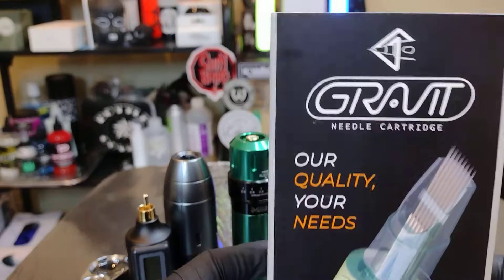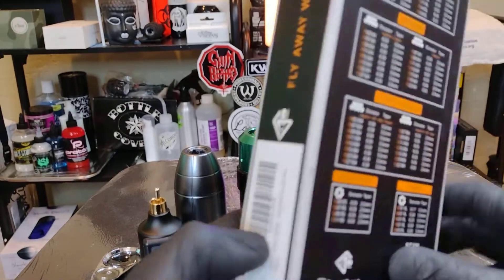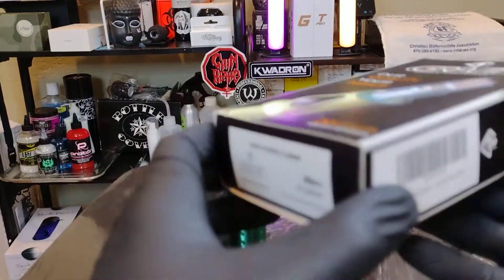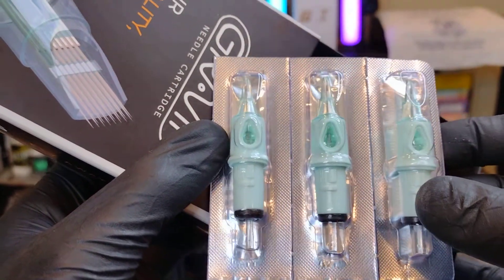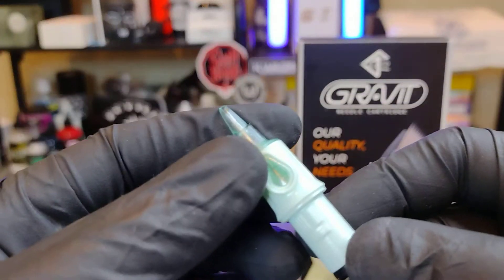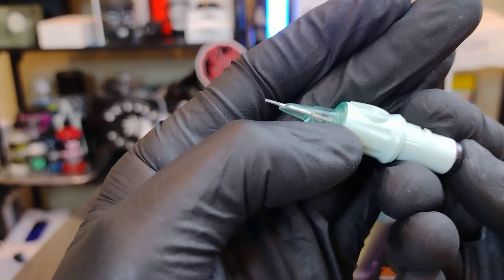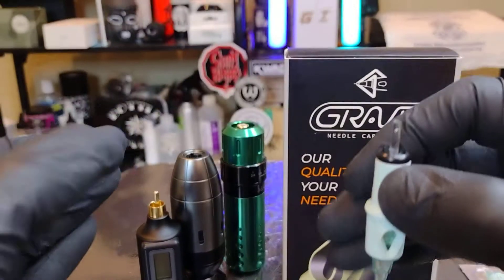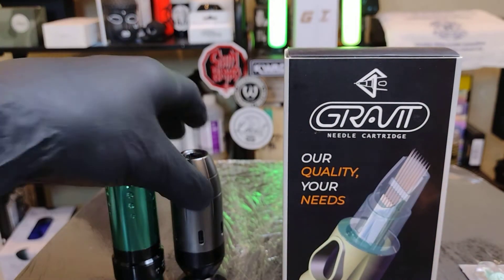Gravit Tattoo Cartridge Needle (1207RL) aka Kwadron Killers???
⚠️👇Link is down here👇⚠️
🔶This is of course My Subjective Opinion,  your mileage may vary.
These some of the best if not THEE Best liners I've have ever used. A breath of fresh green soap scented air. I hope these go far and the price stays low.

⚠️Get Your GRAVIT CARTS here👇👇
GRAVIT Tattoo Needle Cartridges 1207RL - Round Liner | 20pcs Box | Professional Quality Disposable Needles With Membrane For Tattooing, Tattoo Machine, Tattoo Pen, Tattoo Kit, Tattoo Supplies